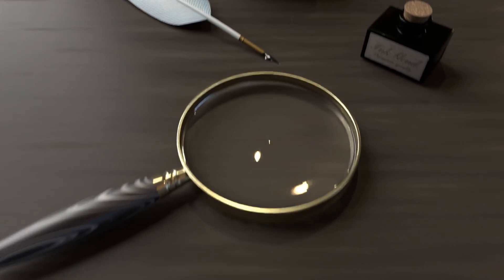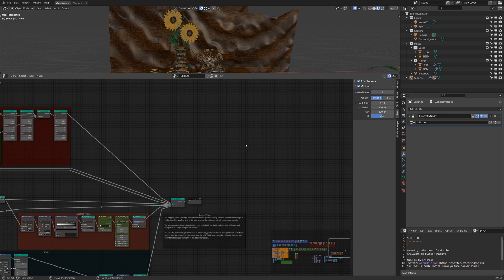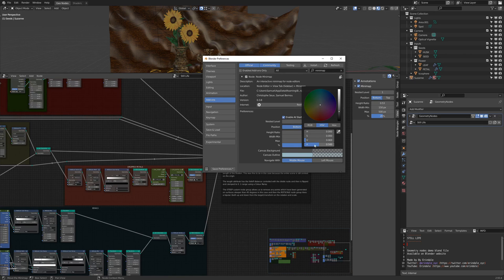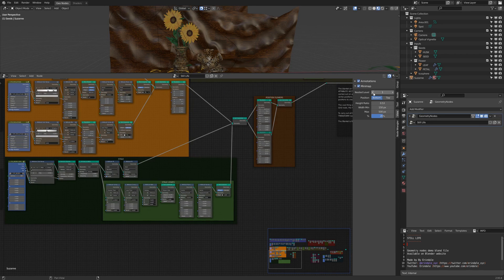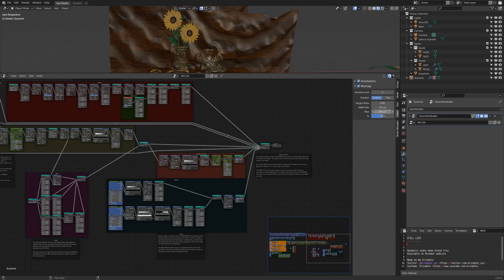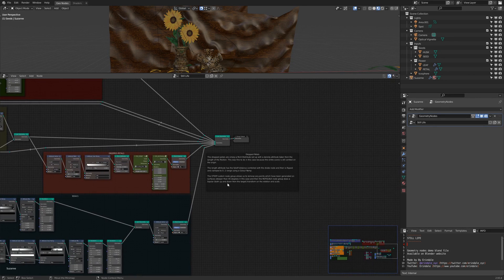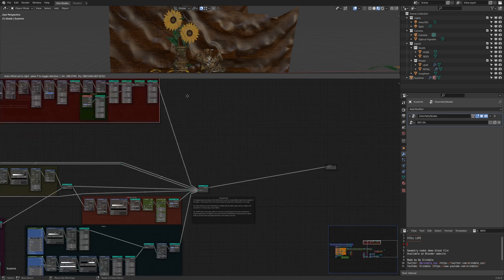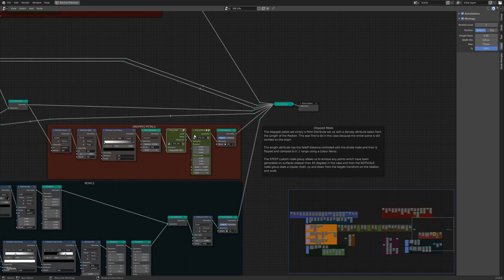Node Minimap - Blender addon [$]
Add an interactive minimap in node editors.

Addon compatible with Blender 2.9 and above.

Chapters:
00:00 intro
00:11 demo file
00:20 minimap menu
00:35 preferences
00:58 display nested levels
01:16 position and size
01:38 fixed pixel size
01:50 editor switch quick recenter
02:07 minimap canvas specs
02:23 wrap-up
02:35 outro